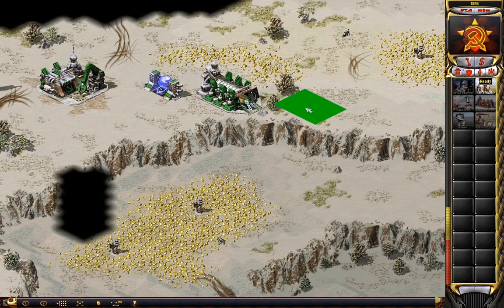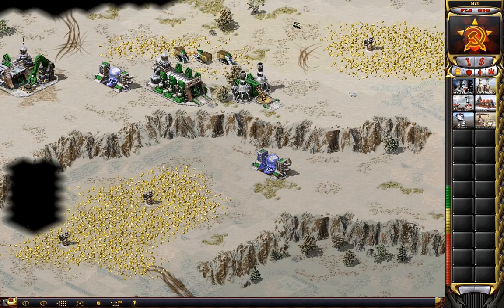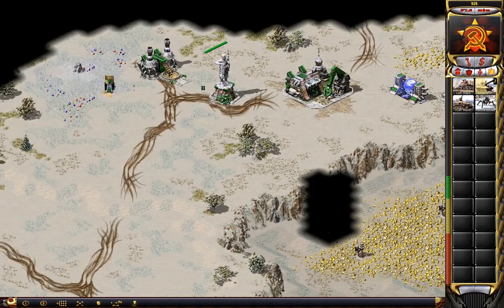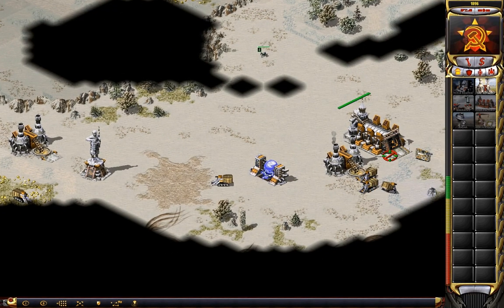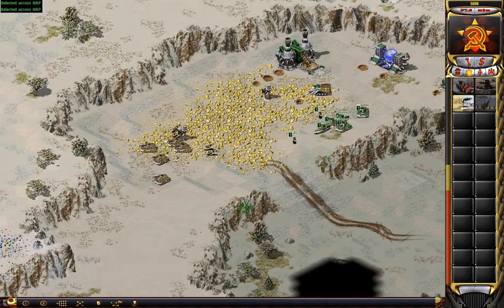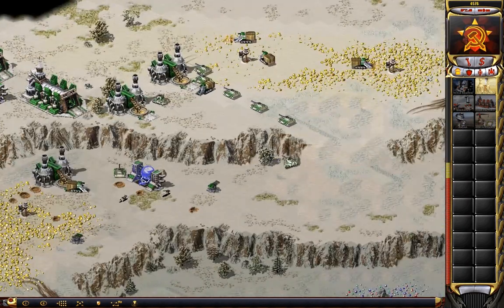First Person Analysis Red Alert 2 - XKaLiBaR VS Vladivostok GAME 1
Currently, I am focused on command and conquer red alert 2, which can be played through cncnet, with plentiful of players. Good and fun players.

Enjoy, please comment with any information, whether it’s giving me tips to make it a better video for you to watch, or just in general about the matchups.

GL HF and remember gg no re is blasphemy 🧐